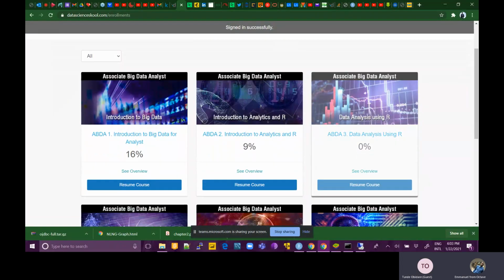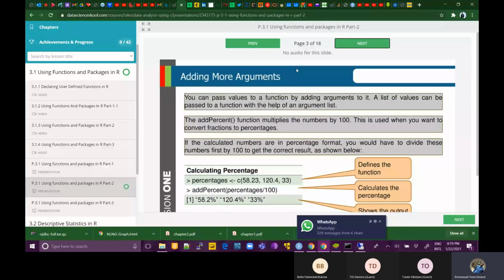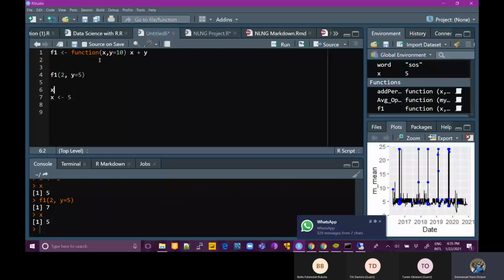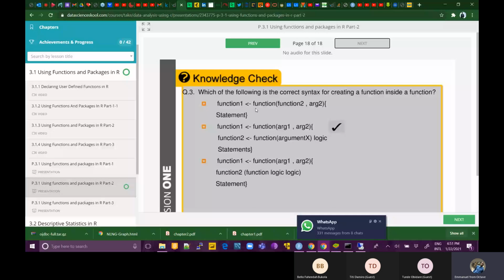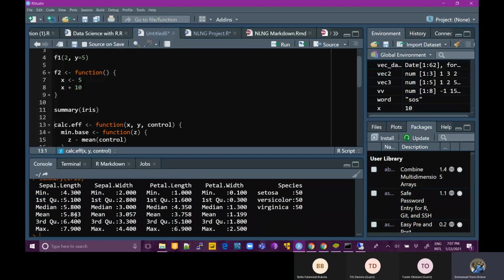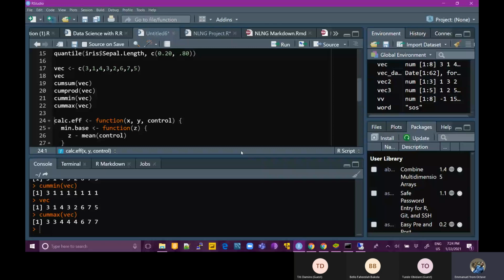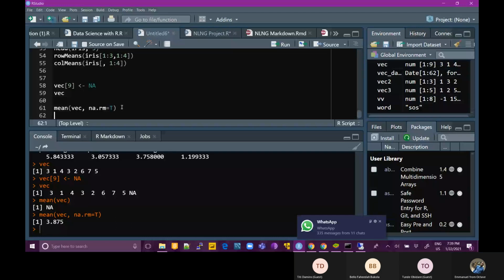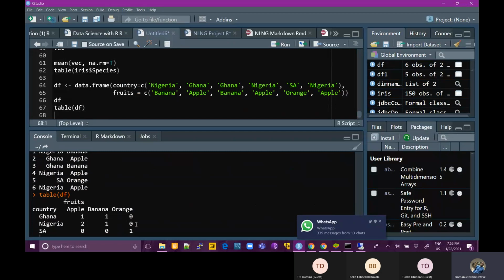DASCA for Professionals Cohort 4 Class 13